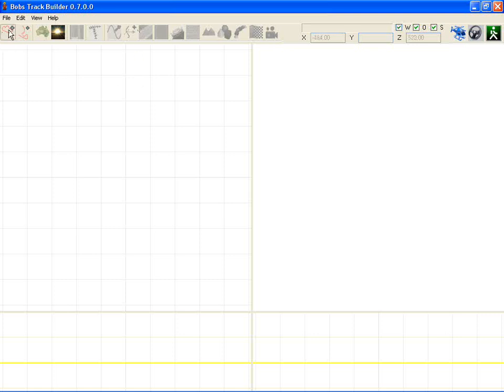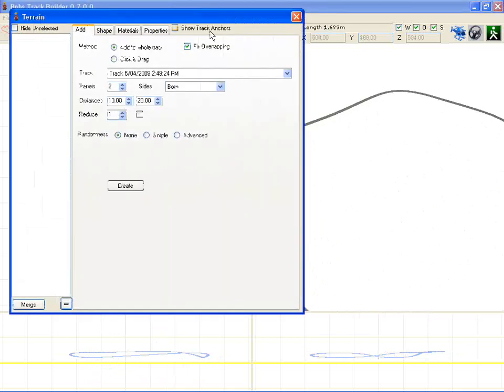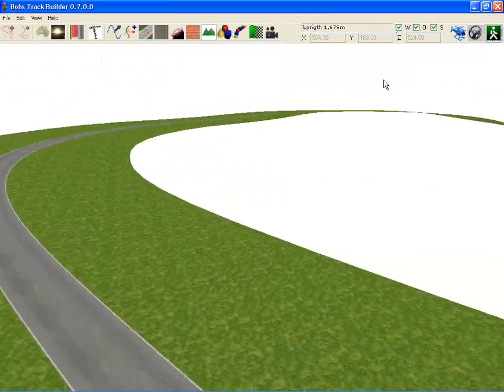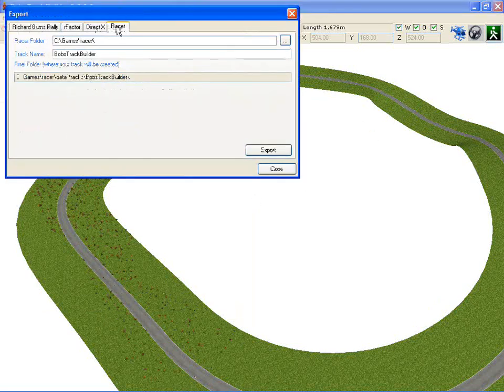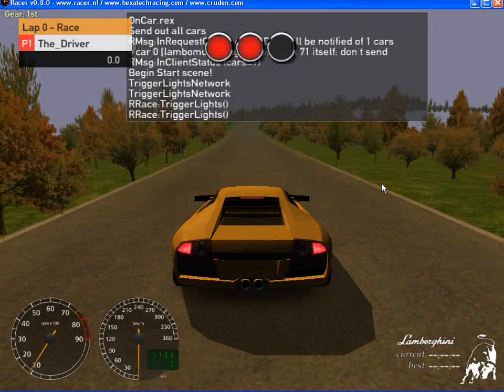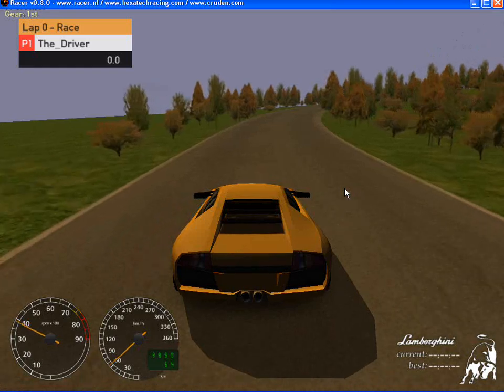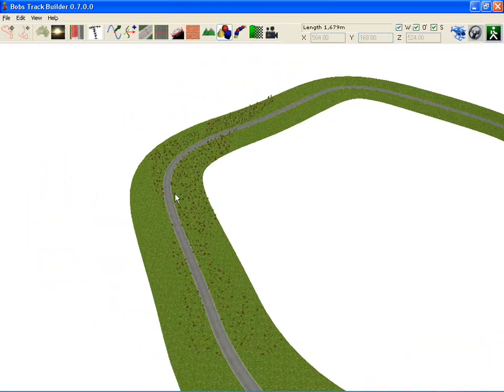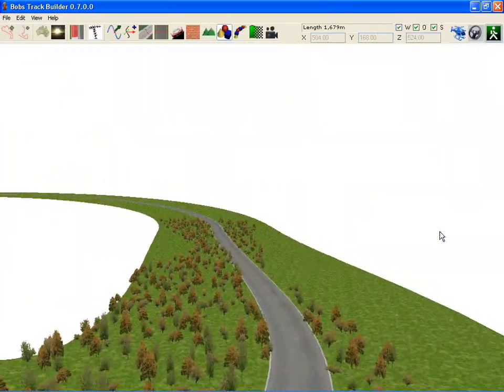Build a race track for Racer using Bobs Track Builder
A quick demonstration of how version 0.7 of Bobs Track Builder can make a track for the free simulation Racer ( racer.nl ).